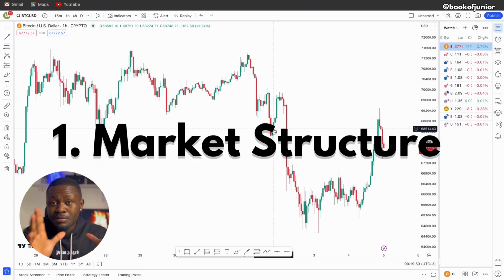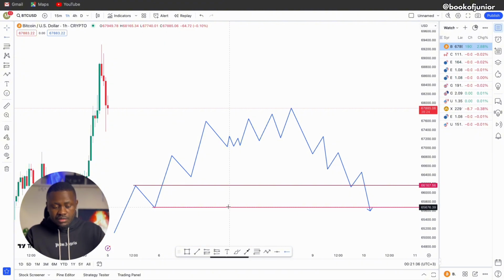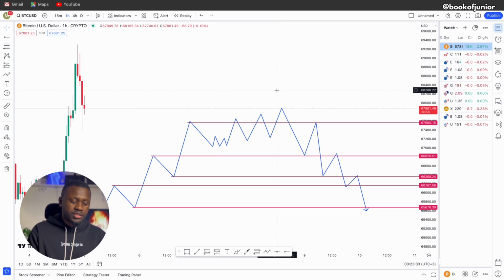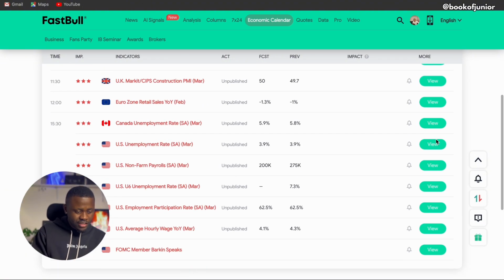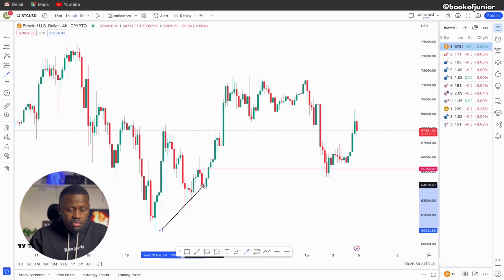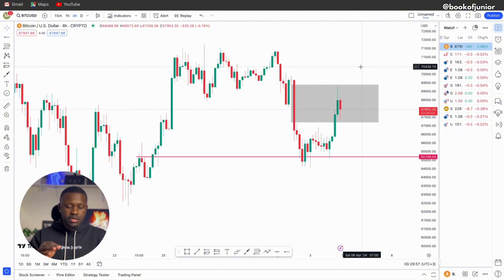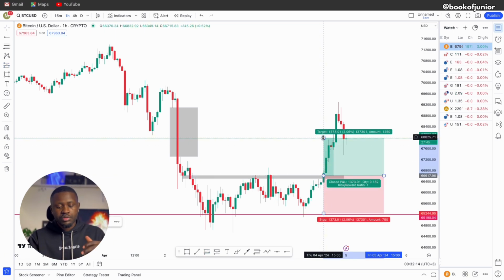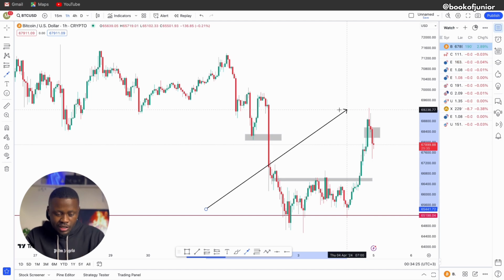How to Grow Small Trading Accounts FAST in 2024